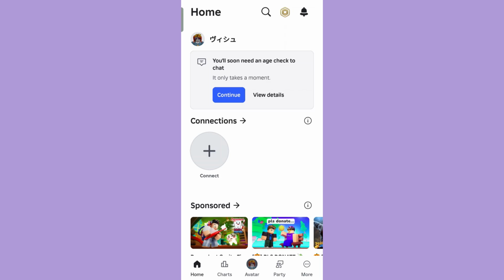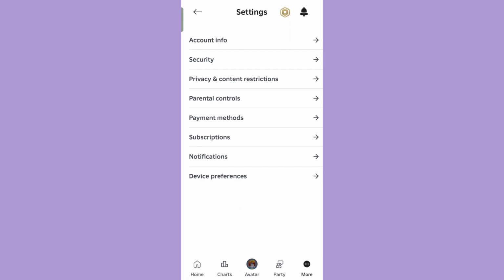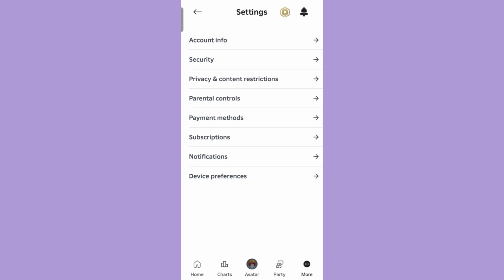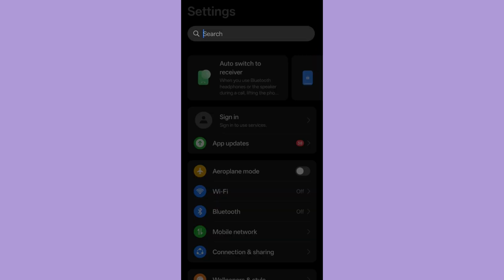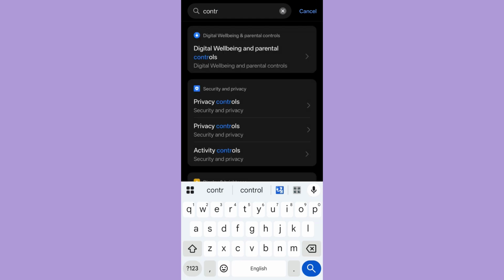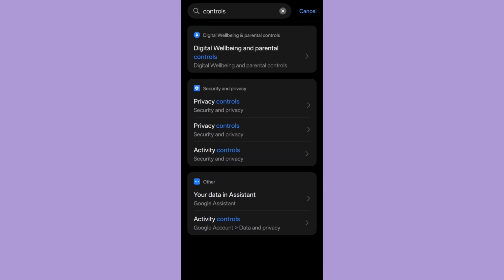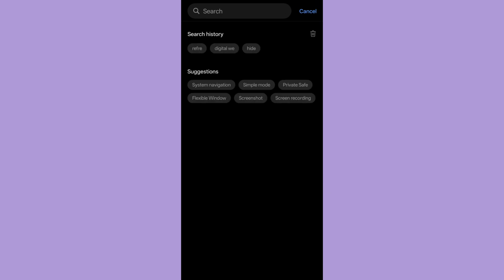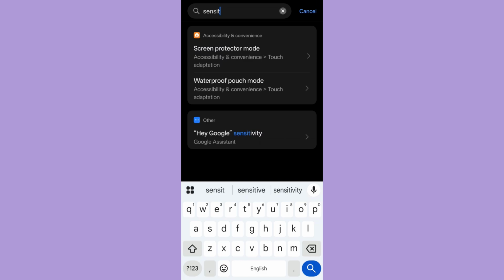How To Make Roblox Mobile Look Like PC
How To Make Roblox Mobile Look Like PC | Roblox iPhone Tutorial

Want your phone’s Roblox to feel like the PC version? This tutorial shows you how to get the desktop look and feel on Roblox mobile, especially on iPhone. Learn simple steps to optimize your Roblox gameplay and enjoy a PC-style experience on your phone.

Watch this short guide to improve your mobile gaming setup, customize your Roblox interface, and get the best mobile Roblox experience in 2025!